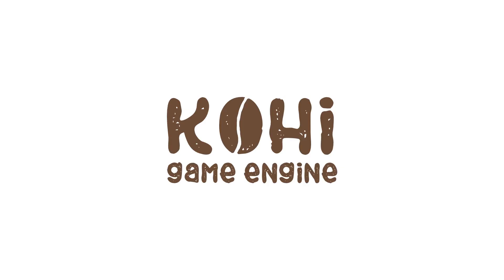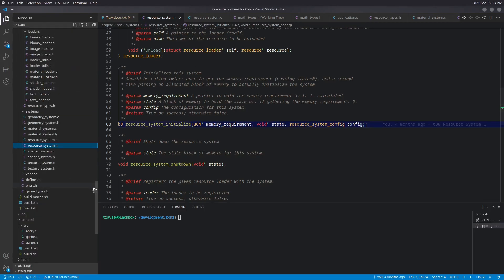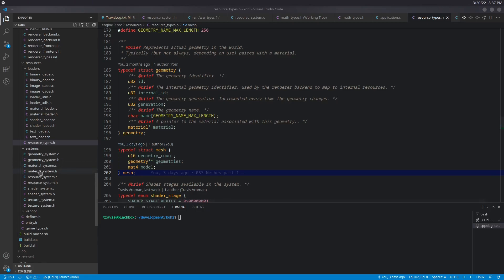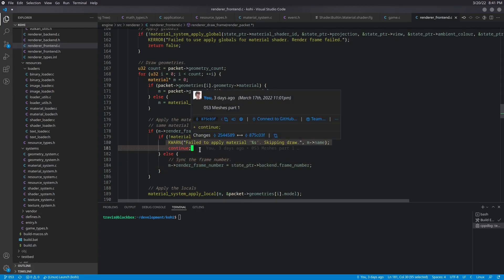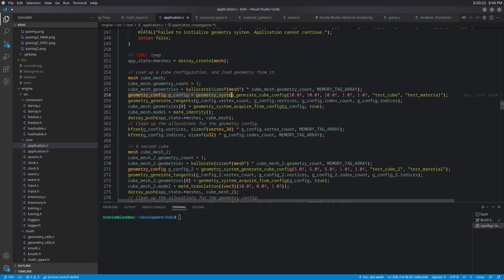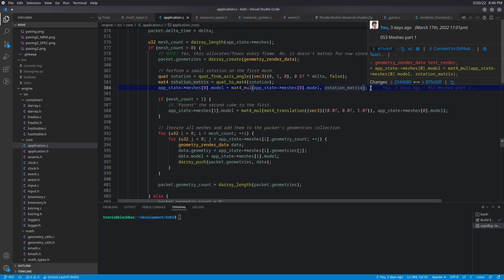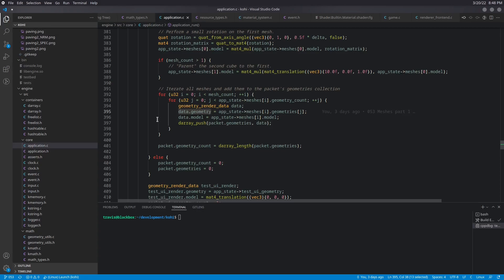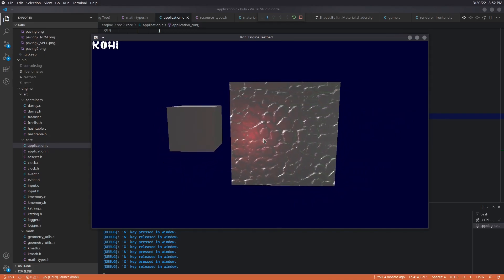Kohi #053: Meshes, Part 1 (Vulkan Game Engine Series)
In this video we define and create meshes in the engine.

👉 A special thanks goes to the Channel's Partners, Caden Parker, Eearslya, KylaM26, Joel in CZ and Wensheng GE, as well as all the supporters who have joined.